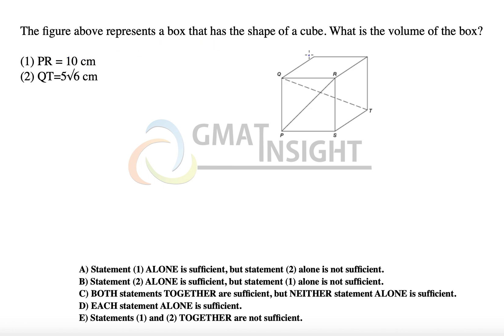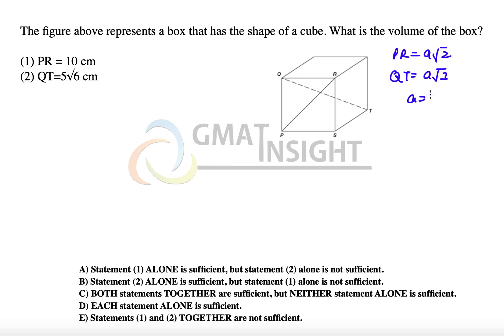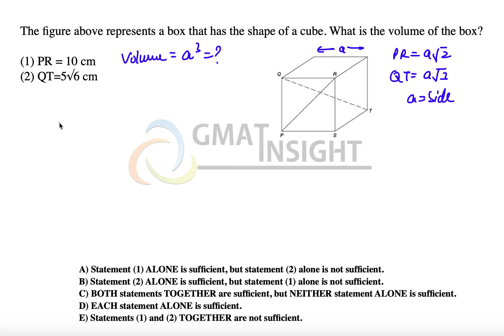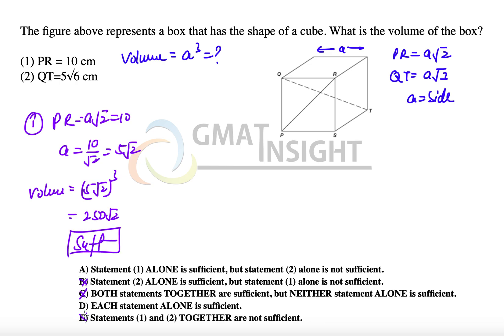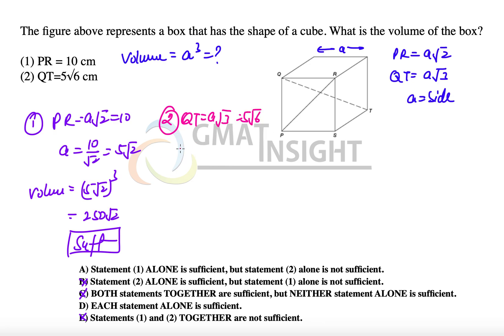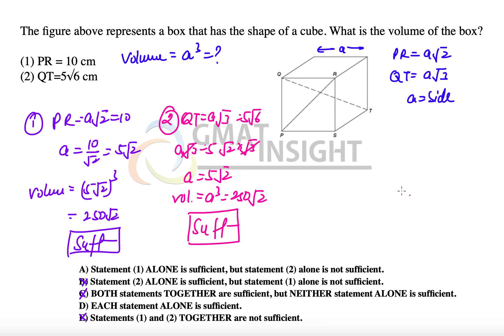OG21 DS 372 Medium Geometry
"The figure above represents a box that has the shape of a cube. What is the volume of the box?

(1) PR = 10 cm